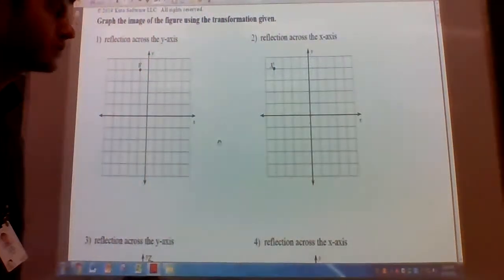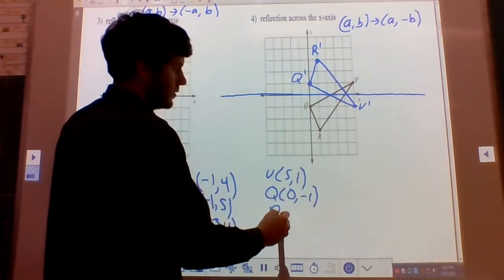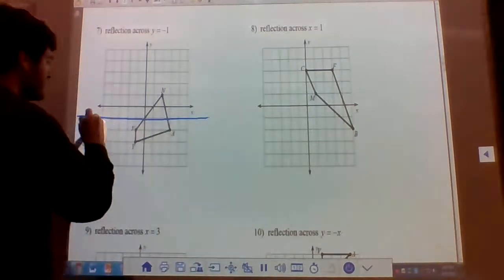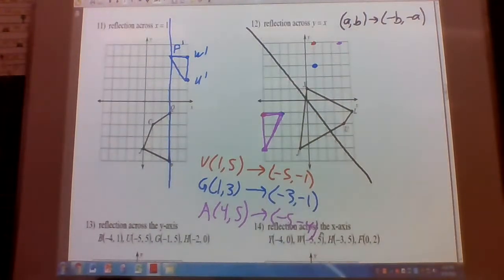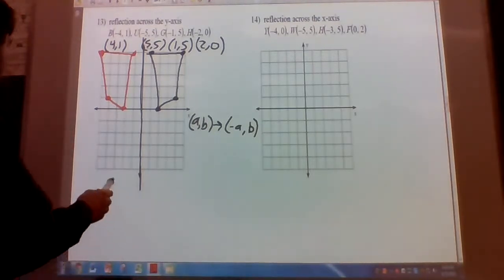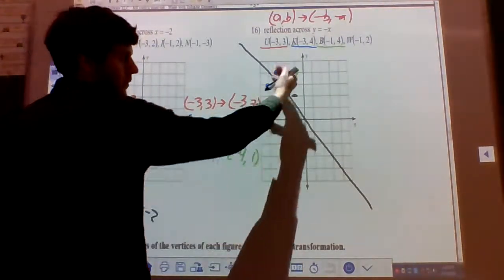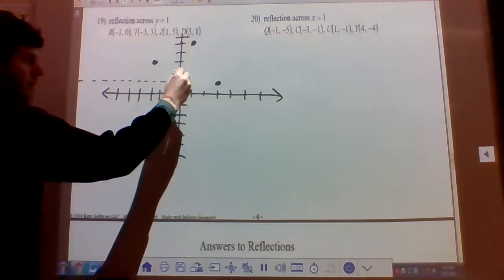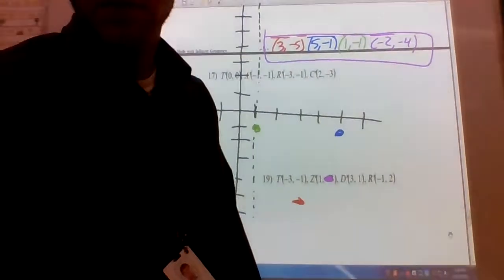Reflections Practice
Practice with reflecting geometric figures in the xy-plane.